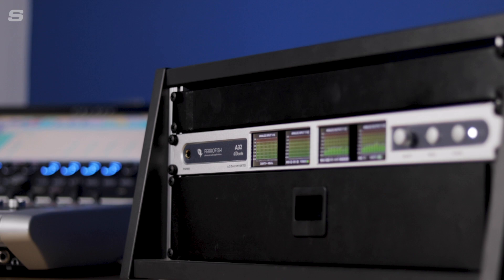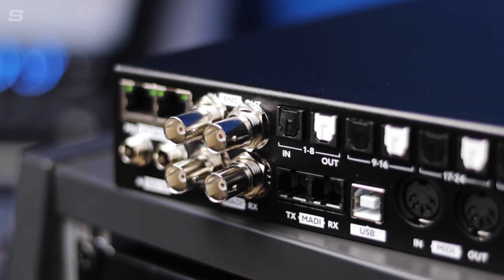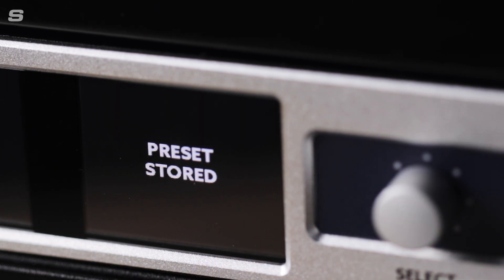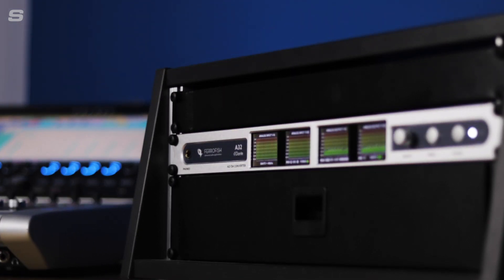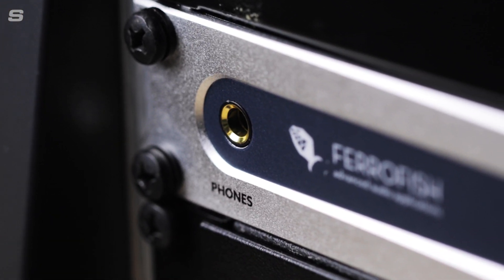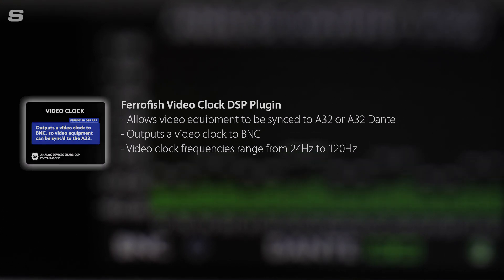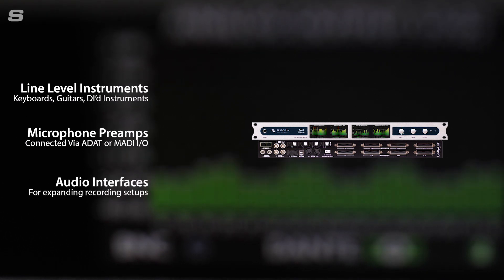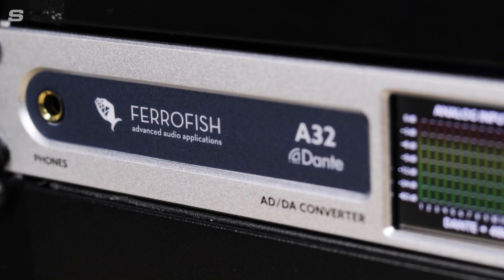Ferrofish A32 Dante Overview - 32-Channel AD/DA & Format Converter with ADAT, MADI and Dante I/O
Ferrofish's A32 Dante is the flagship AD/DA converter from the German manufacturer. Featuring 32 balanced analogue inputs and 32 balanced analogue outputs on D-Sub connections as well as ADAT, MADI and Dante connectivity, the A32 Dante offers an astounding amount of I/O in a 1U box.

In this video, Broadcast Sales Manager Simon takes us through the possible applications of the Ferrofish A32 Dante in a broadcast setting. With its remarkable amount of I/O, the A32 is perfectly suited as a breakout box for a broadcast mixing console, as well as being small enough to fit into a location recording rig or Outside Broadcasting setup.